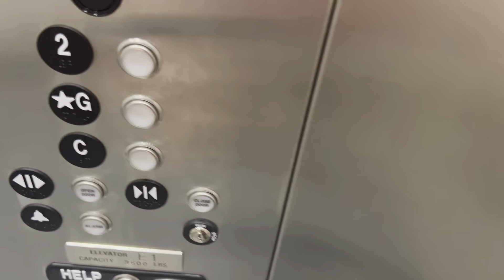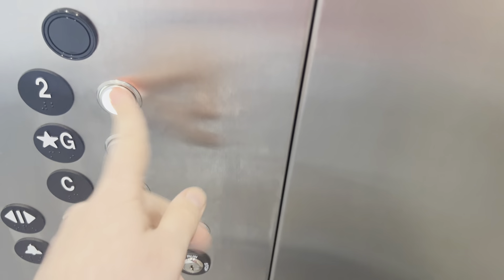Brand New TK Evolution MRL Elevator at 142 NJ-17 in Paramus, NJ